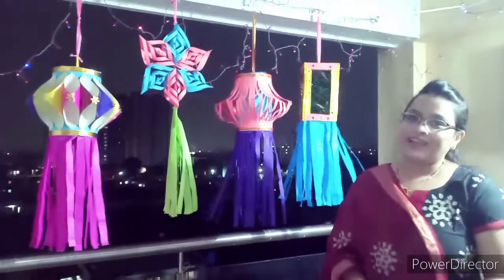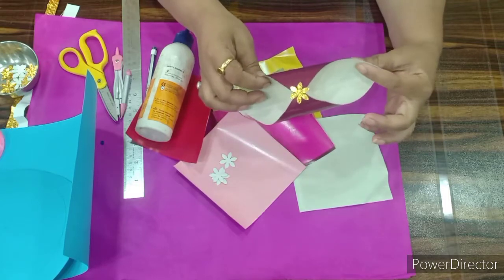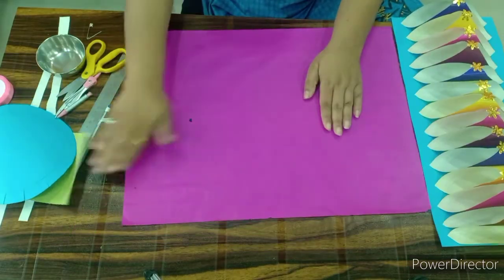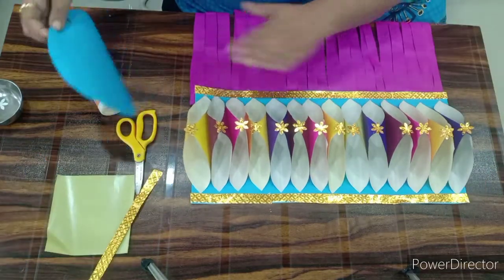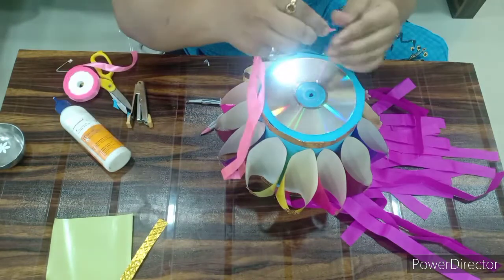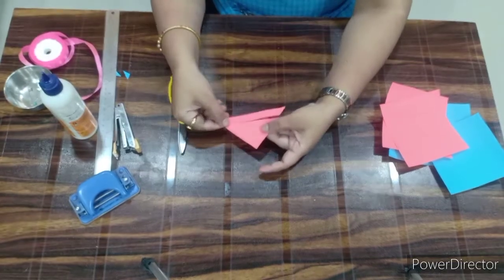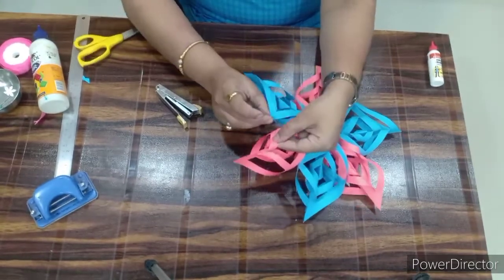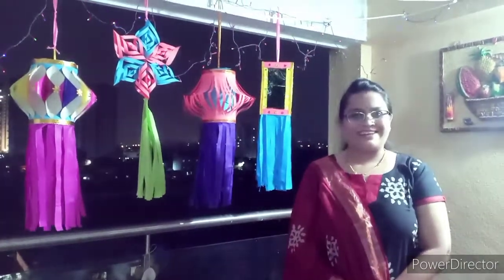LANTERN MAKING PART 1